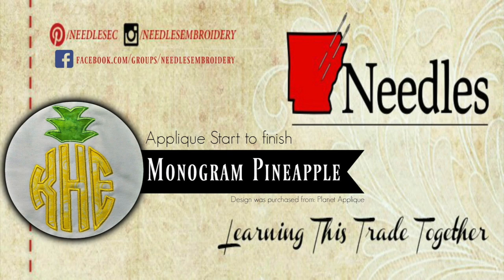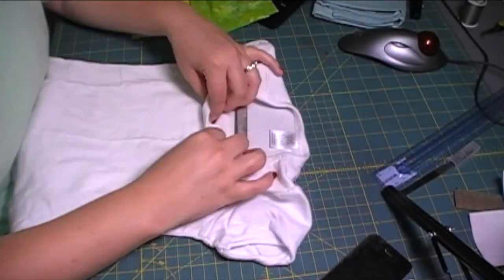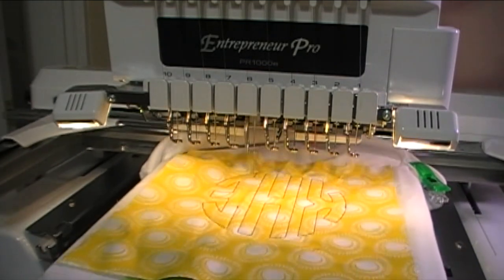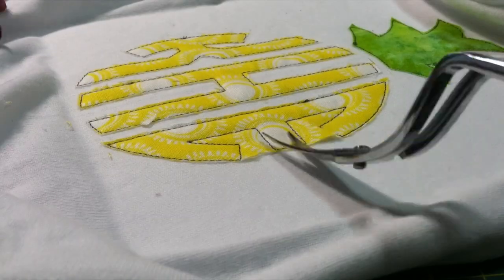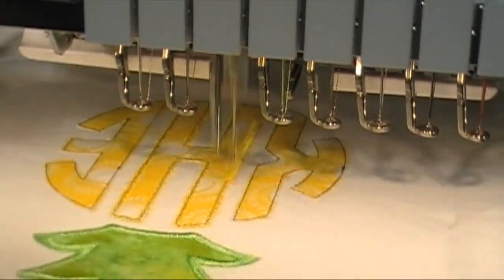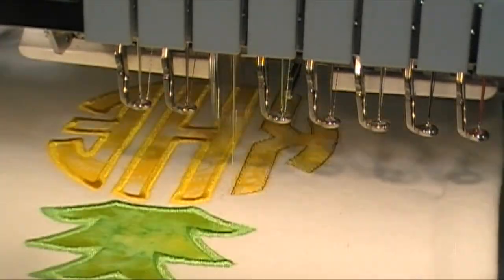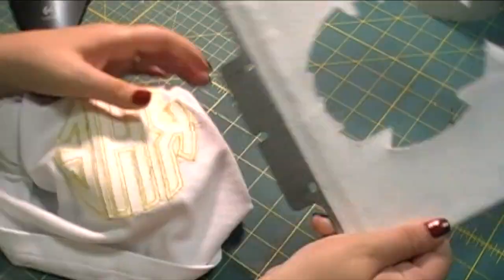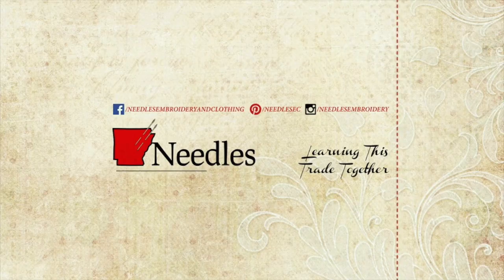Pineapple Applique Start to finish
Hi friends,
I wanted to pop in with another applique start to finish video!
All letters are included when you purchase from PA.

Where do I buy my:
~~STABILIZER~~

~~~SCISSORS~~

**Extra Large Embroidery Hoop For Brother & Baby Lock 10 Needle Machines

~~~FABRIC~~

**Heat N' Bond Lite - Hancock Fabrics
I get mine by the yard

~~TOOLS~~
Logitech Trackball Mouse:
~~I bought mine from BestBuy, this Walmart online had the best deal~~